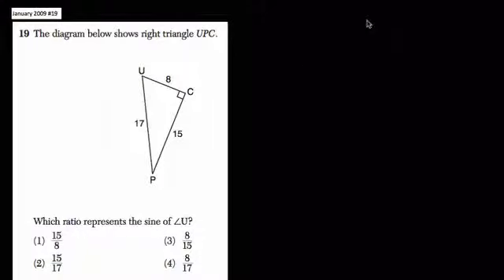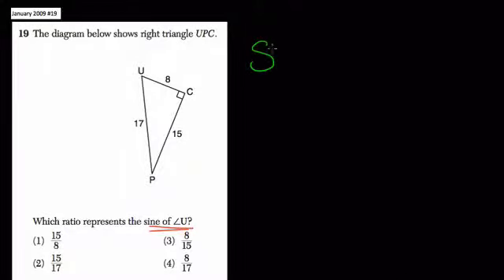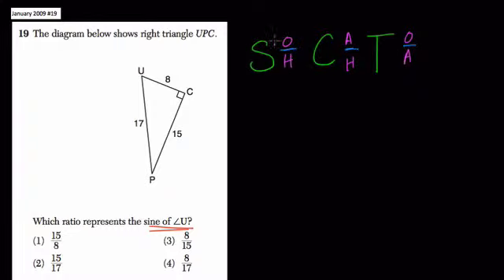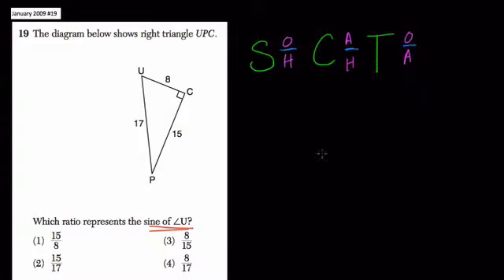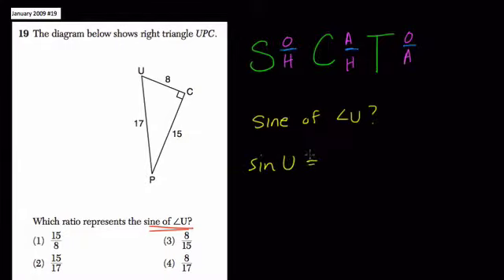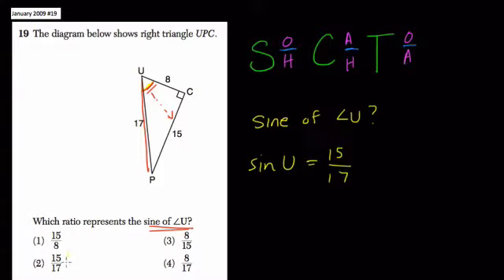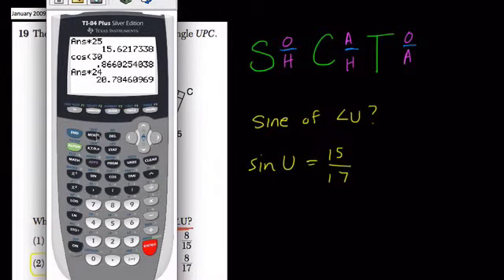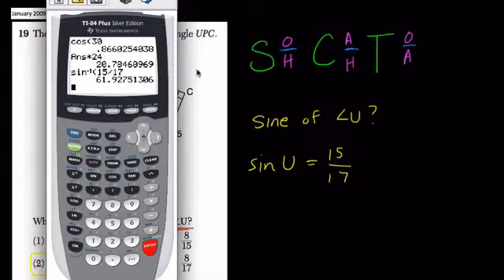Sine Ratios January 2009 #19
walk through of sines